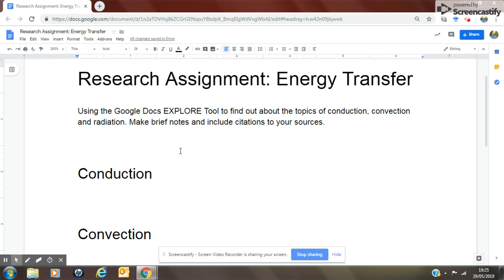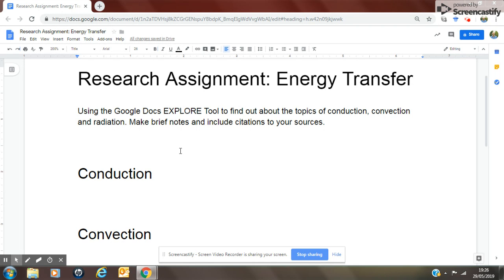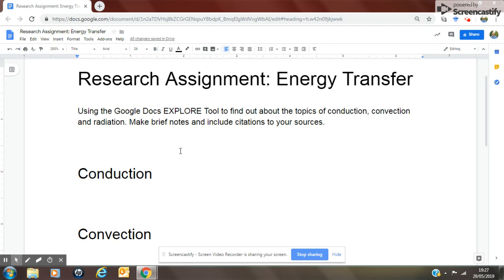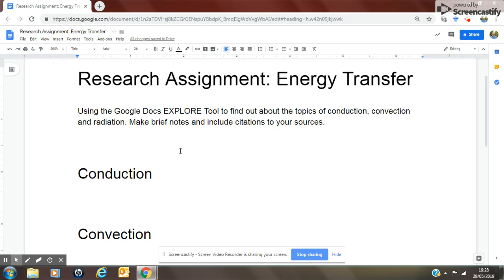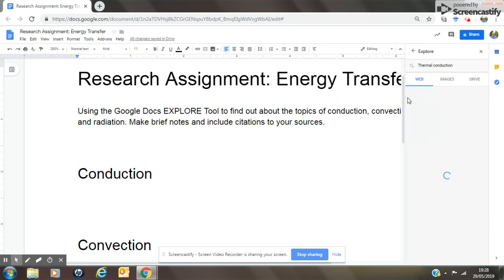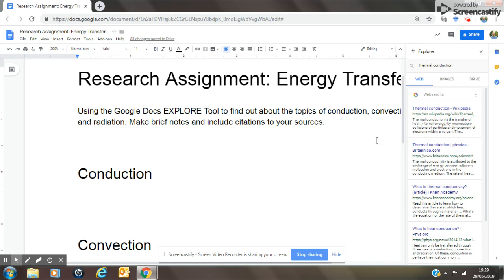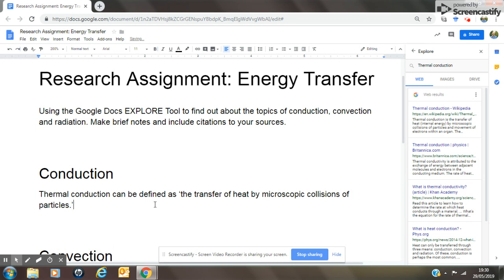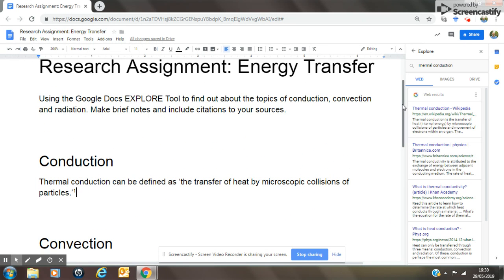Learning to research using the EXPLORE tool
Tips on using the Google Docs EXPLORE tool for starting research